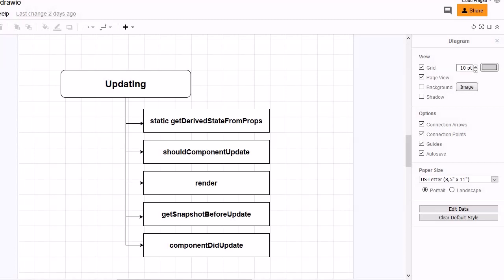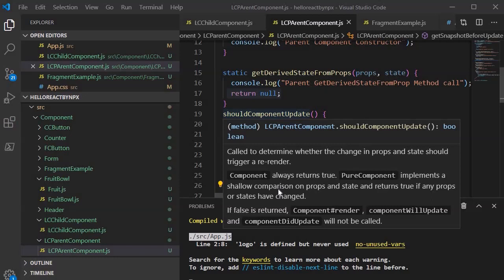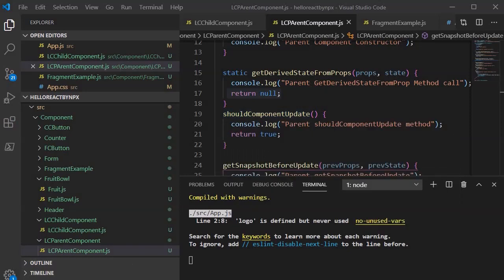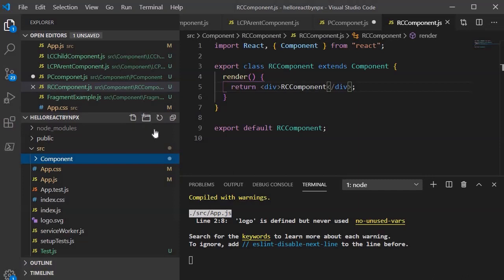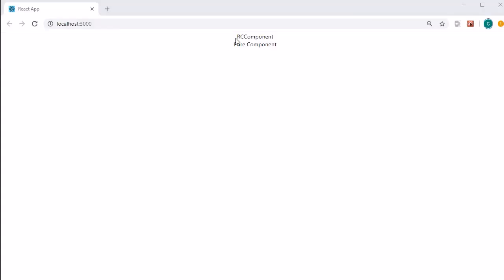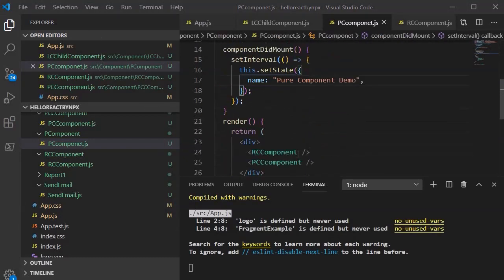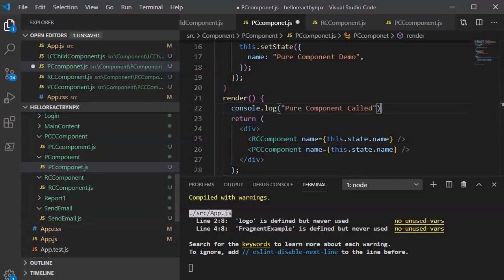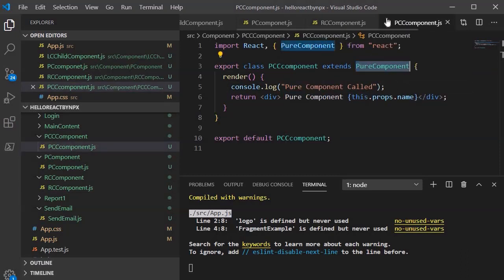Master Pure Components in React: Complete Guide for Beginners 2026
Unlock the secrets of Pure Components in React! Discover how to optimize your React applications for performance and reusability. Watch this video now to transform your coding skills!

✅ What You Will Learn:
✅ Understanding Pure Components and Their Benefits
✅ How to Implement Pure Components in Your Projects

This video is perfect for beginners who want to dive deep into React and enhance their web development skills. No prior experience is required, just a passion for learning!

Check out our full playlist here: [Step By Step Mastering React]